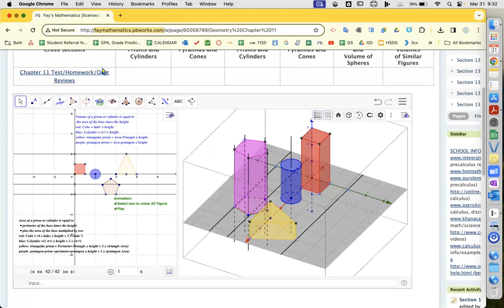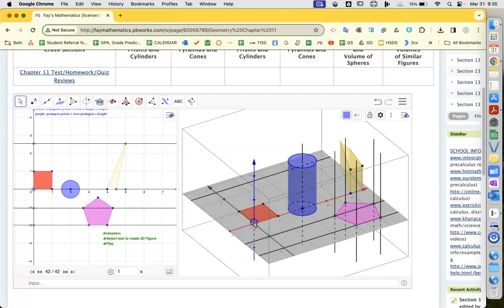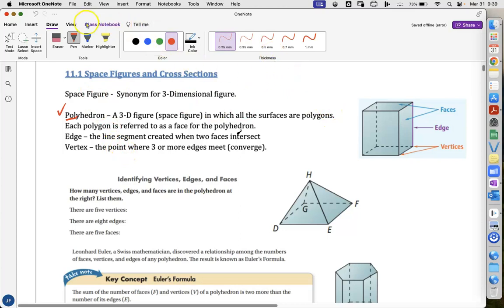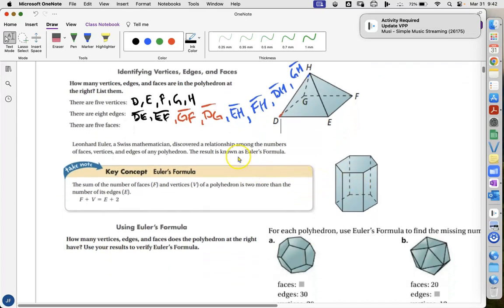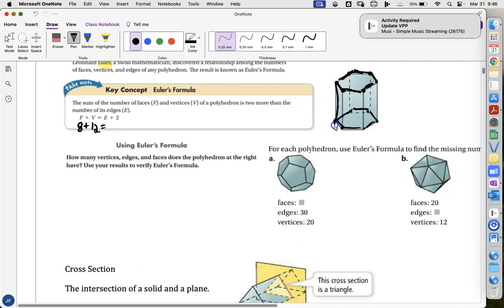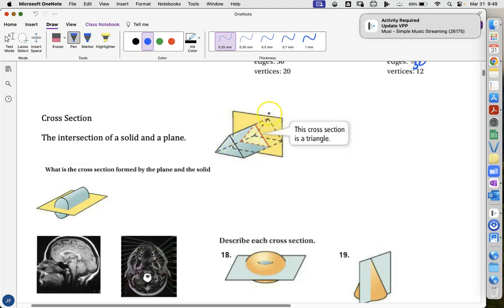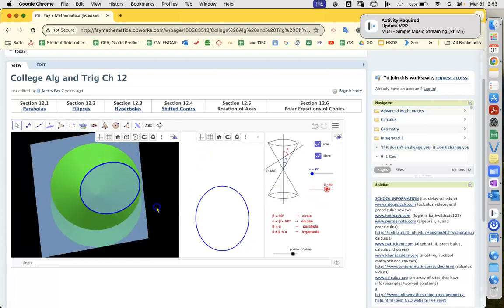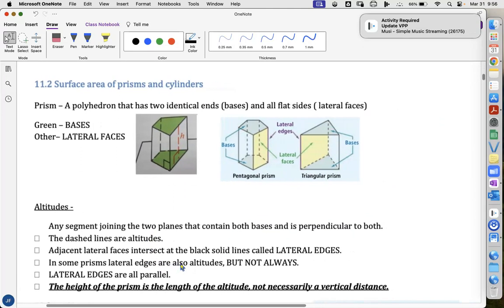11.1 Geometry 2024